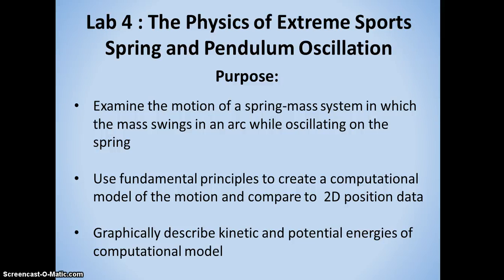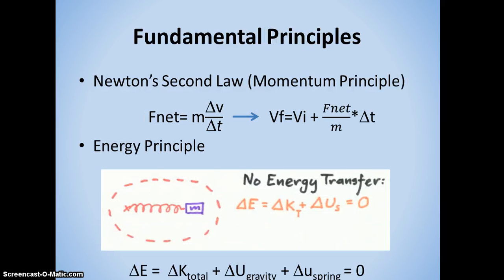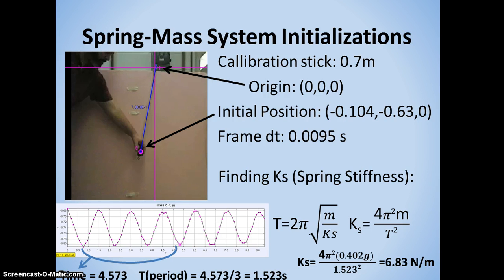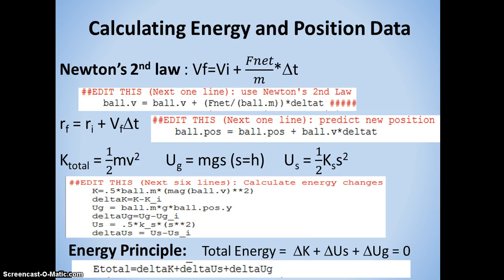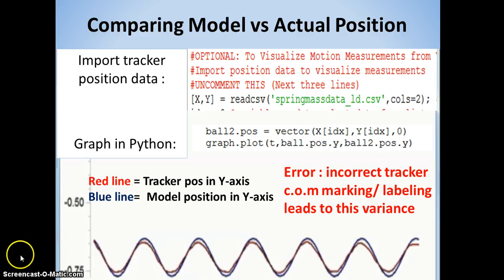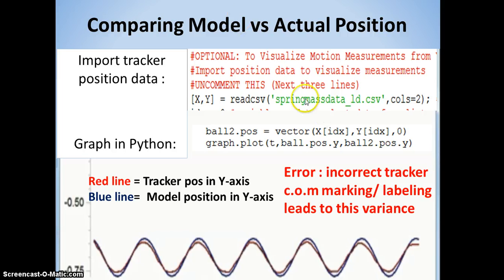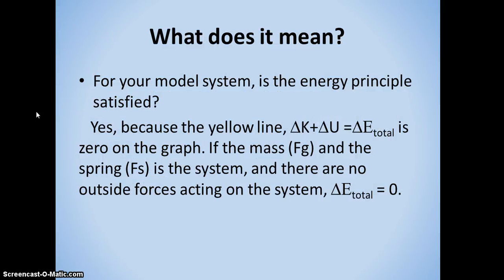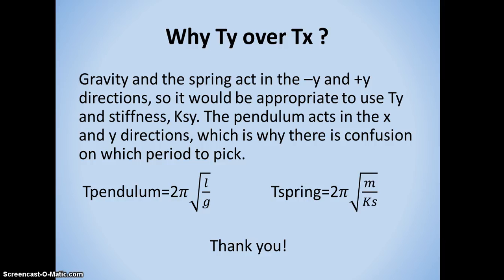lab 4 Sprin mass oscillation system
physics  Ga Tech